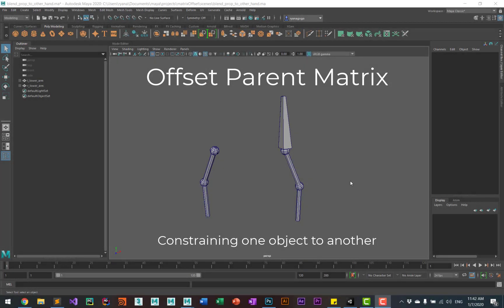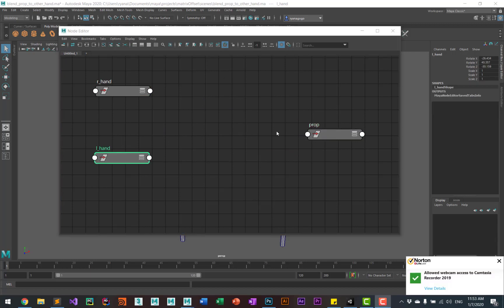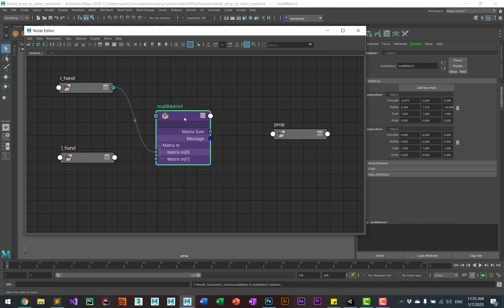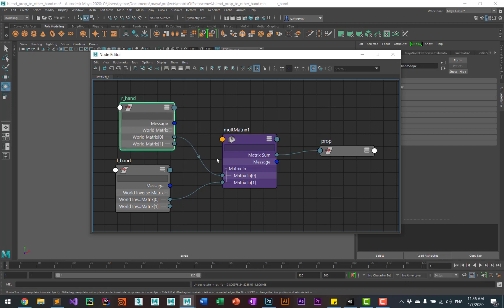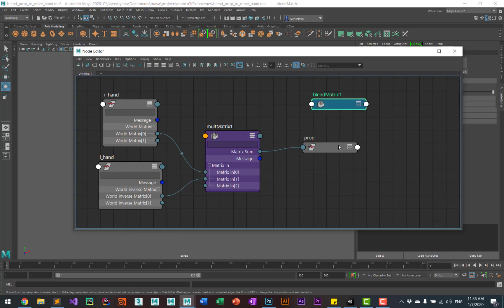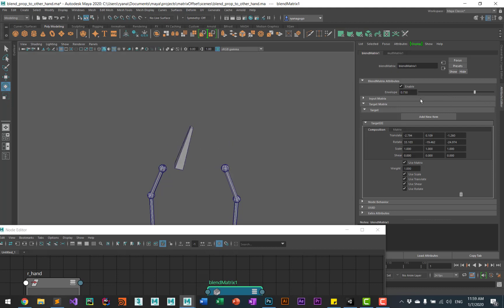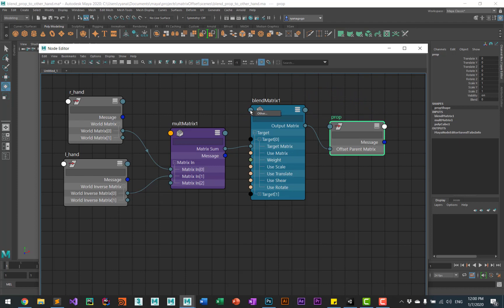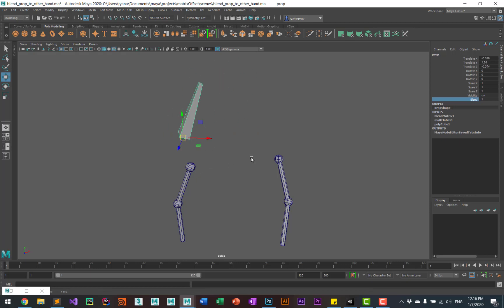Maya 2020 : Offset Parent Matrix - Constrain one Object to Another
For Maya 2020, this video will go over how to use the offset parent matrix to constrain one object to another.  This provides an alternative to using a parent and scale constraint, and has the advantage of keeping the transforms free, which will make life easier for the animators.